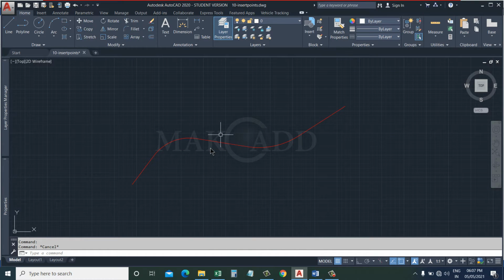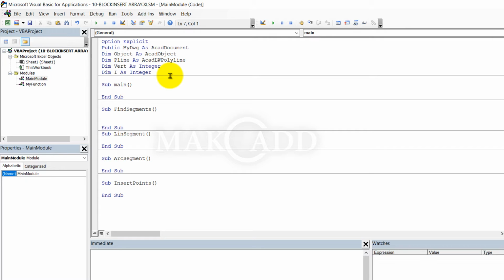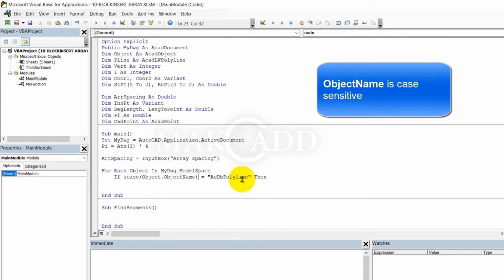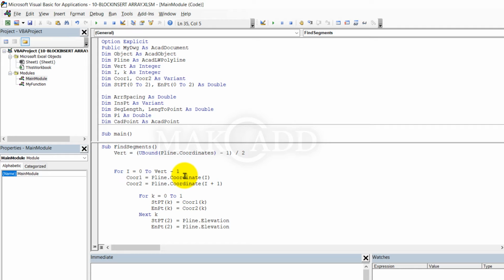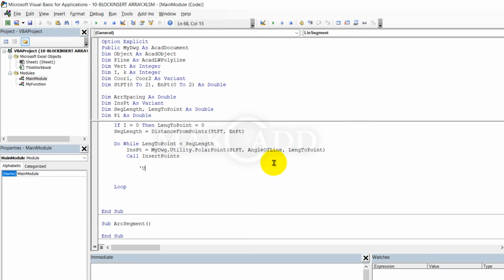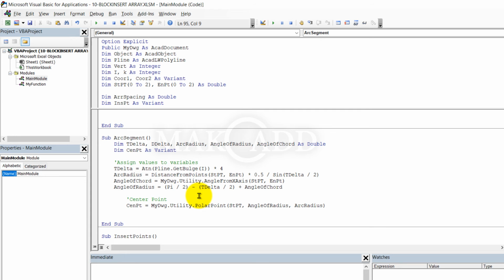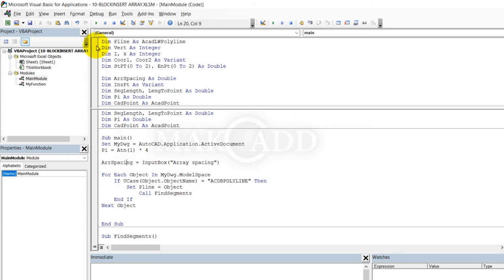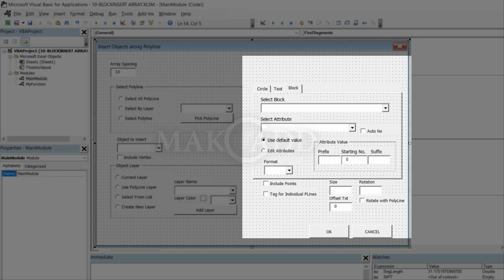13 Macro to Insert Points on Polylines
This video is the continuation of previous video
which demonstrate how to search for Polylines in a drawing and insert Points in given spacing by extracting the poly line datas using VBA in Excel application